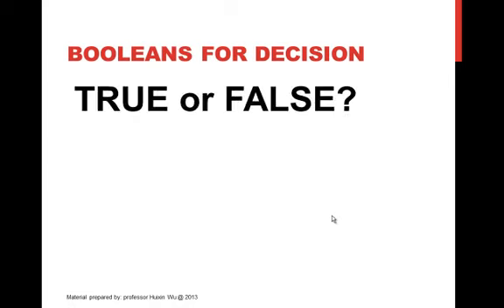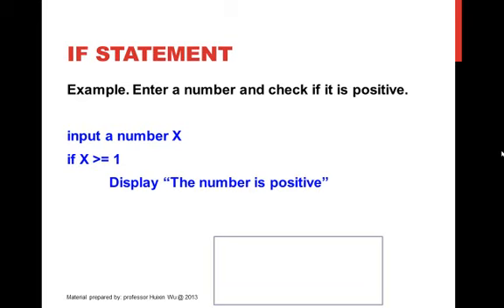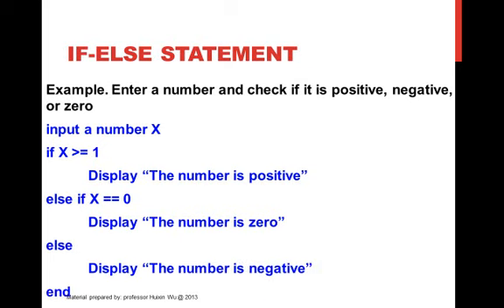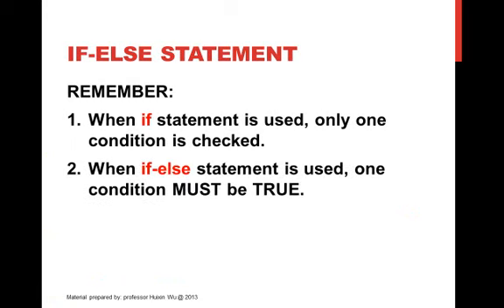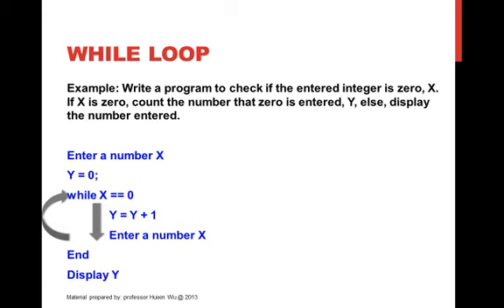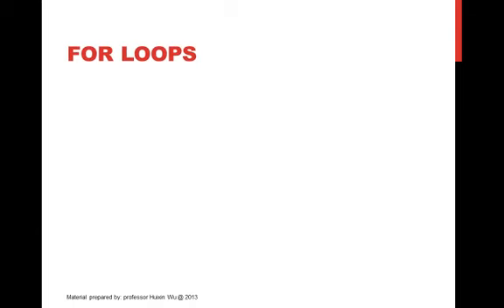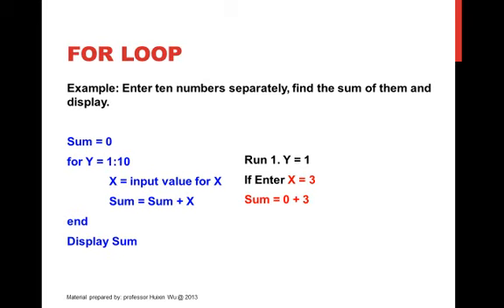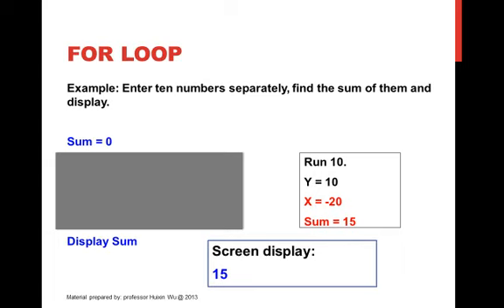Control flow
if and if-else statements, while and for loops